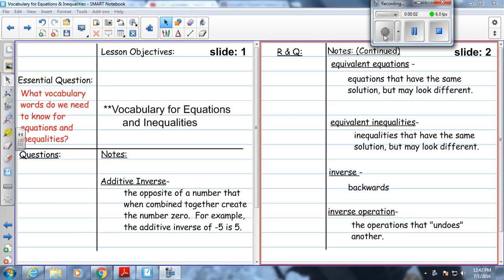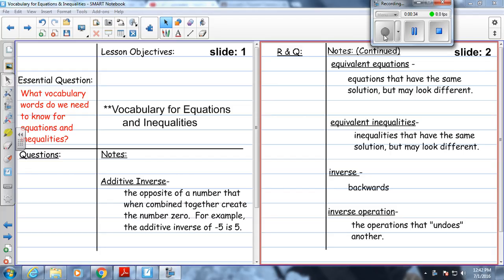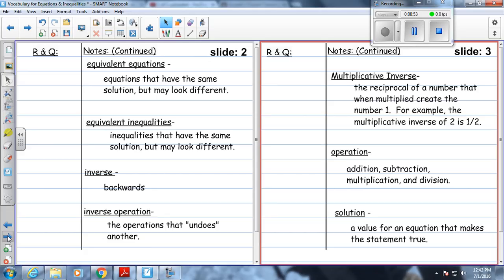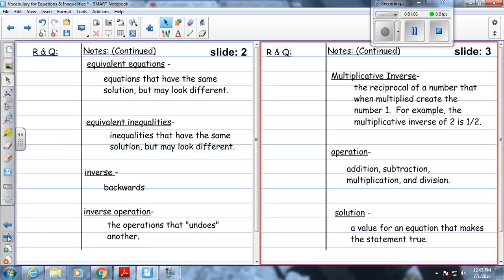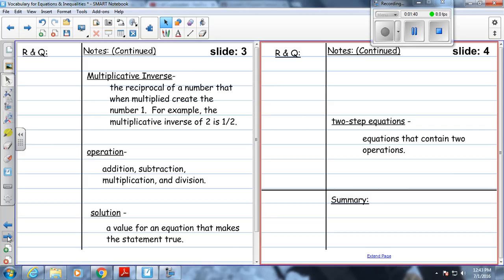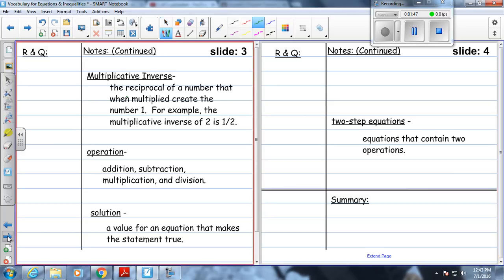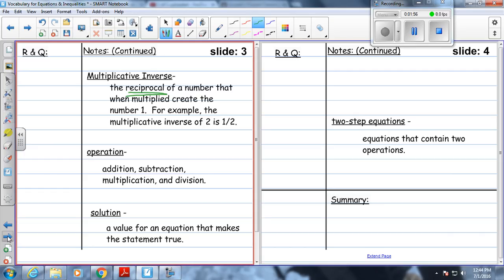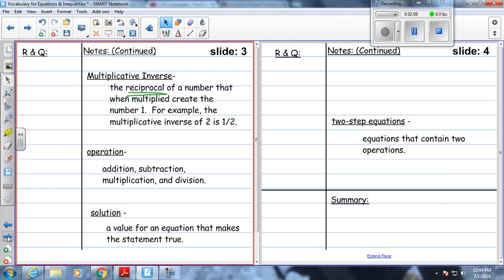Video Lecture - Vocabulary for Equations & Inequalities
This lesson focuses on the vocabulary students will need for the unit on equations and inequalities.